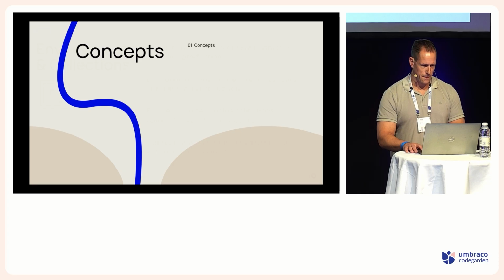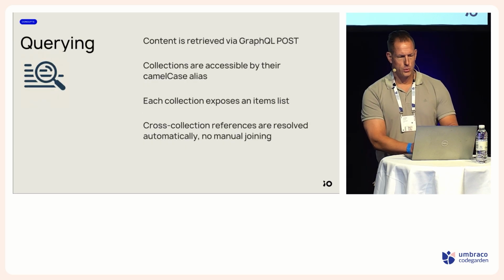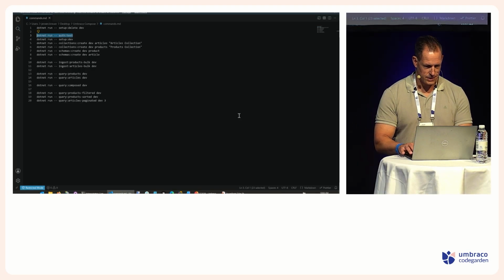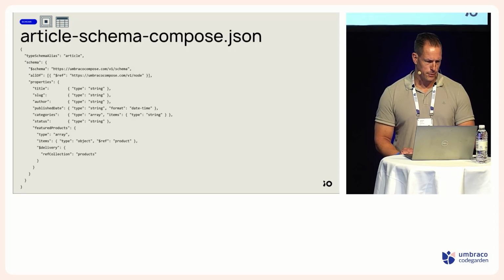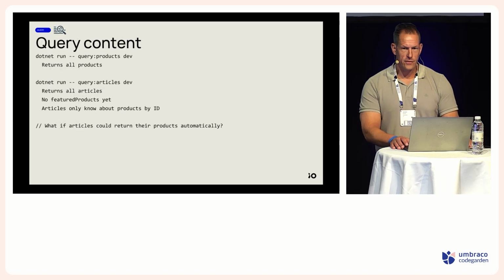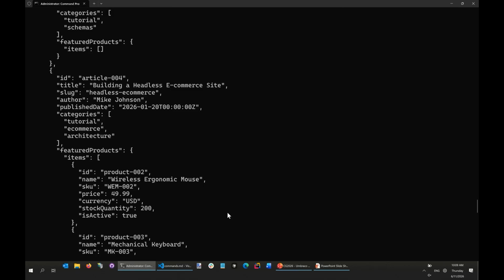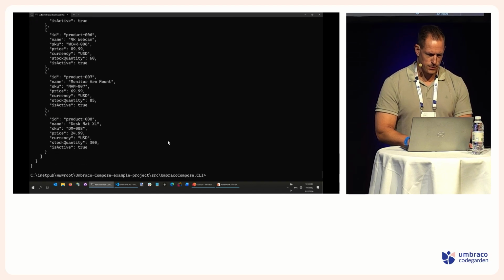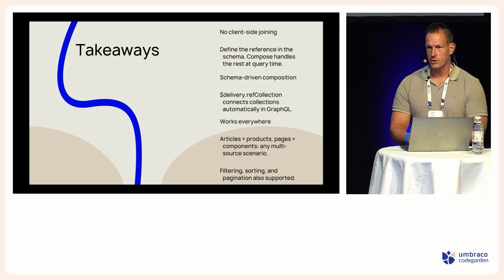Jeroen Breuer, Querying composed content across collections with Umbraco Compose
I'll demonstrate Umbraco Compose's most powerful feature: automatically composing content from multiple collections in a single query. No more manual data joining.

Here's the common problem: You have articles that reference products. Traditionally, you fetch the article, extract product IDs, query the product API separately, then manually match and nest the results. Every developer has written this code dozens of times. It's tedious, error prone, and adds unnecessary complexity.

Umbraco Compose eliminates all of this. You define a schema with a simple reference, ingest content with just IDs, and query with GraphQL. Compose automatically brings together content from different collections into unified, nested objects. Zero client-side joining logic required.

This lightning talk shows a real working example: articles with featured products from separate collections. You'll see the schema definition, content ingestion with simple ID arrays, and a GraphQL query that returns fully composed results with products nested inside articles.  I'll demonstrate this live using a C# CLI tool I built for Umbraco Compose, available

You'll leave understanding how Compose solves the orchestration challenge in composable architectures, and why automatic content composition is a game changer for developer experience. If you've ever written content matching code, this talk is for you.